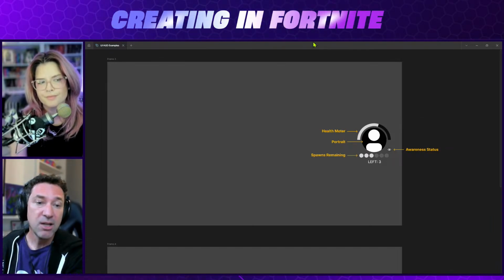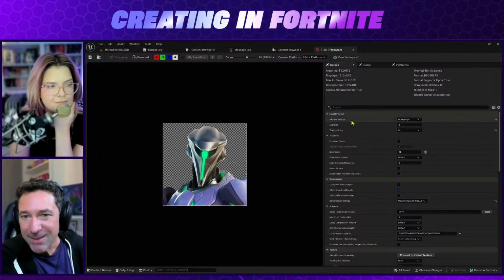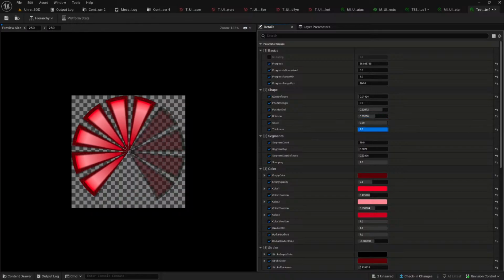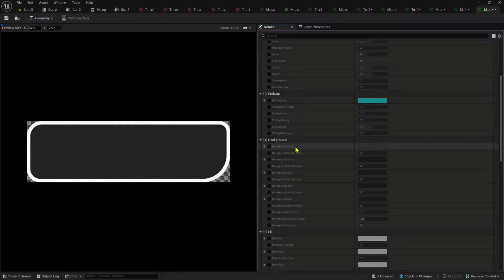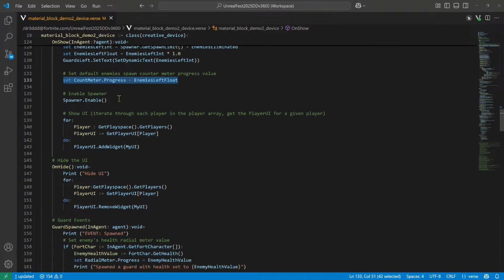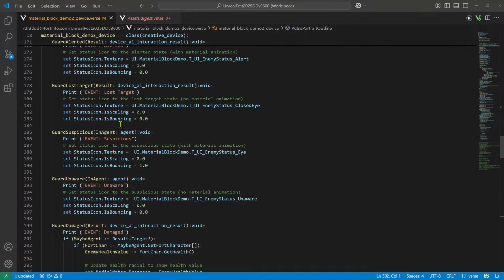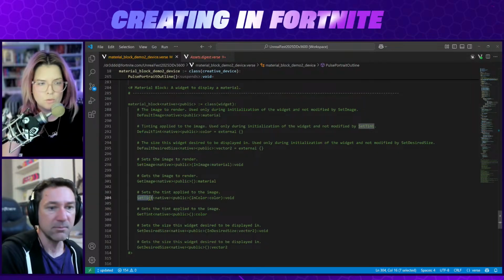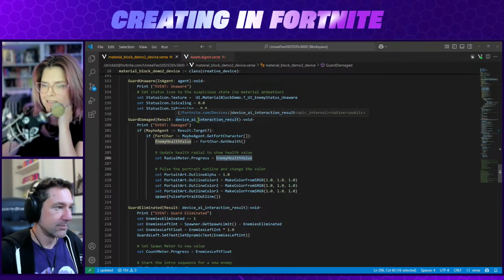Verse UI | Creating In Fortnite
The next Creating In Fortnite livestream is all about Verse UI!

📅 May 27 @ 2 PM ET
💻 Verse UI
❔ Q&A with the dev team